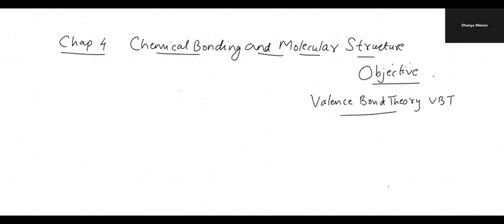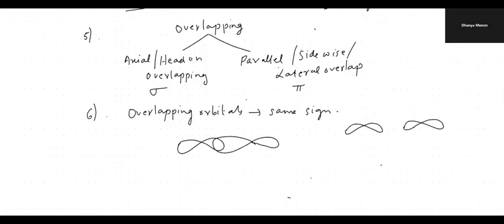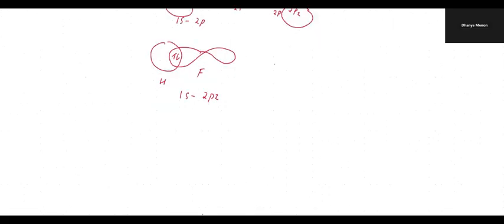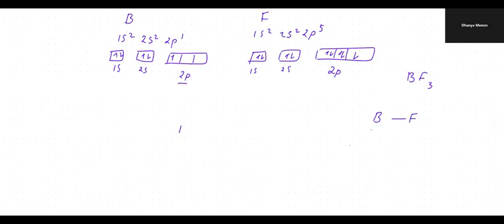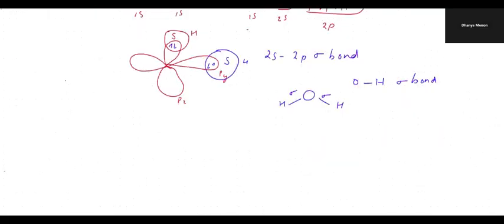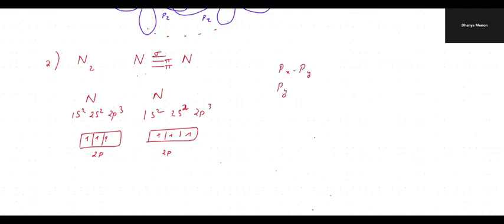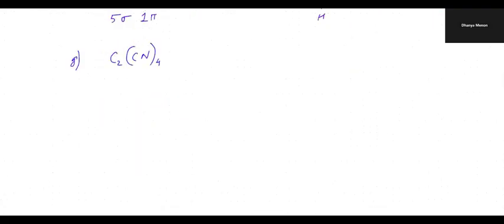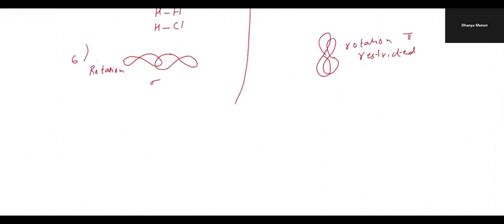11 Chemistry Chemical Bonding Valence Bond Theory Difference b/w σ and π bond IITJEE NEET Part 5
Grade11 Chemistry Chemical Bonding and Molecular Structure Valence Bond Theory, Difference b/w σ and π bond IIT JEE NEET Part 5